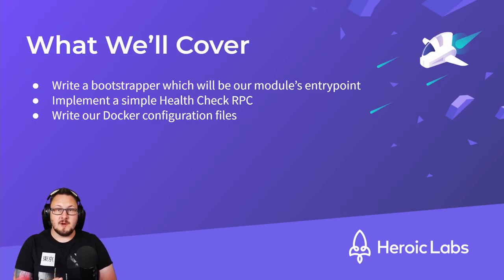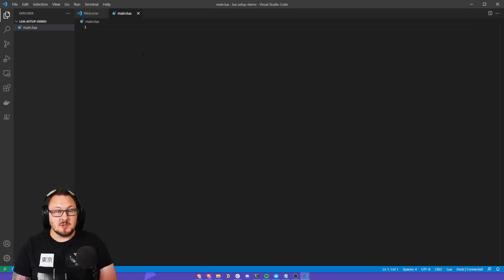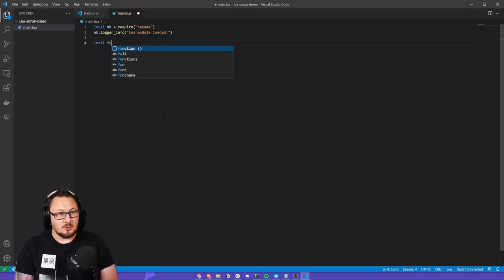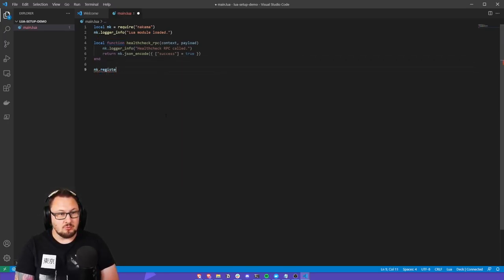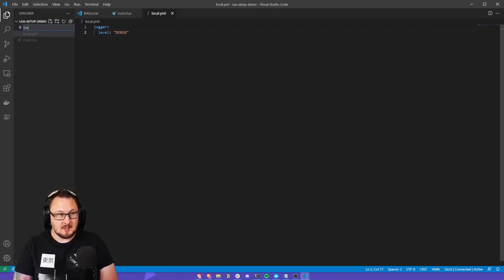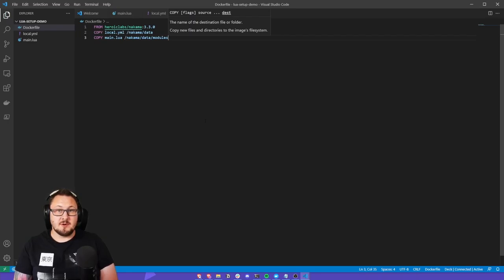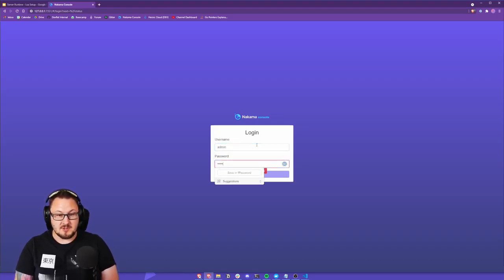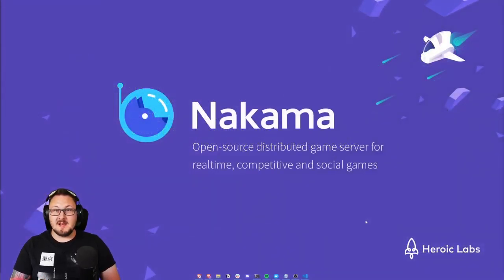Nakama Server Runtime Code Project Setup using Lua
Learn how to setup a Nakama Runtime Code project using Lua, including bootstrapping, registering RPCs, running the server with Docker and inspecting the server instance with the Nakama Console.

Timestamps:
00:00 - Introduction
00:10 - What we'll cover
00:38 - Creating the Nakama server project
01:20 - Creating the main.lua bootstrapper
02:00 - Creating the health check RPC
03:17 - Creating the local.yml configuration file
04:00 - Creating the Docker configuration files
05:16 - Running the Nakama server with Docker
05:32 - Inspecting the server using the Nakama Console
06:17 - Wrap up

Nakama is the leading open source game server framework for building social and competitive online games in Godot, Unity, Unreal Engine, MonoGame, LibGDX, Defold, Cocos2d, Phaser, Macroquad and more. Use Nakama to create, deploy, scale and monetize competitive and social games.